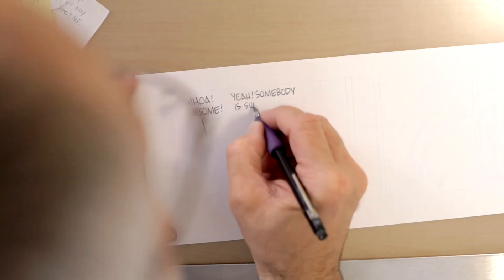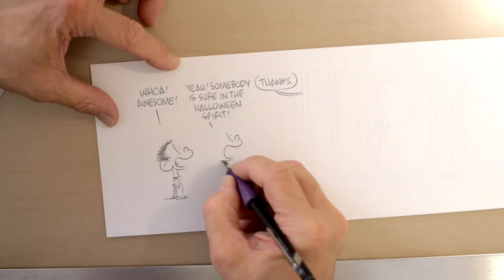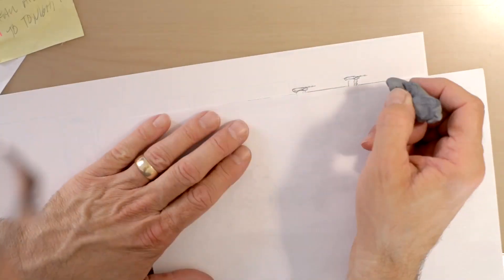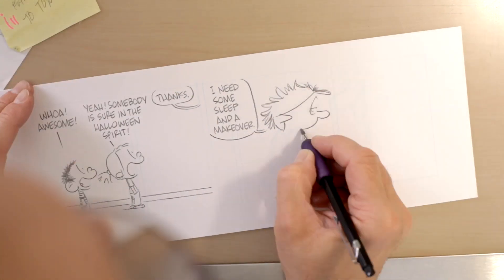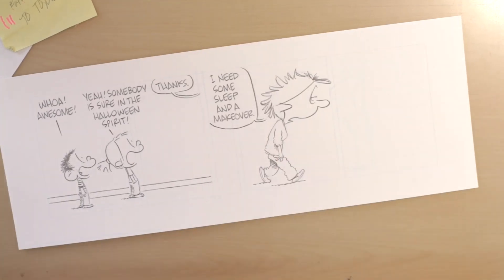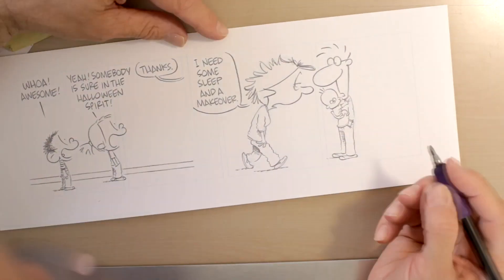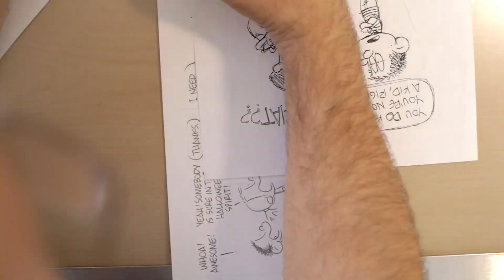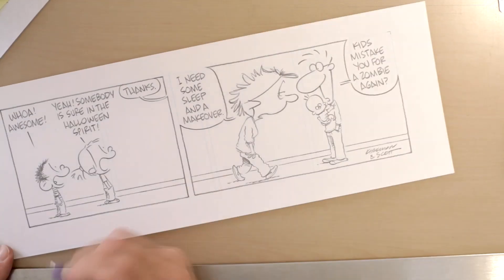Drawing Baby Blues—FAST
High speed video of Rick Kirkman drawing a daily Baby Blues comic strip.